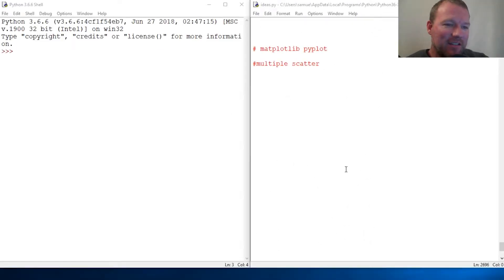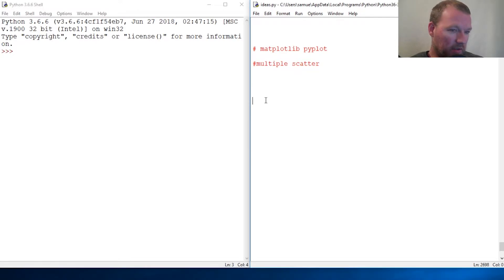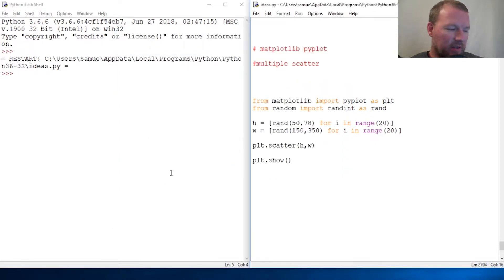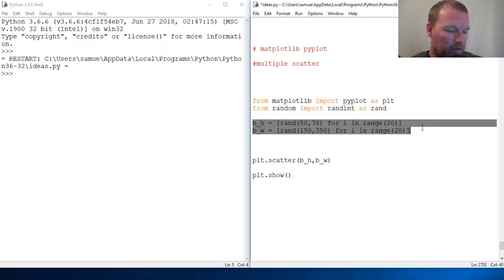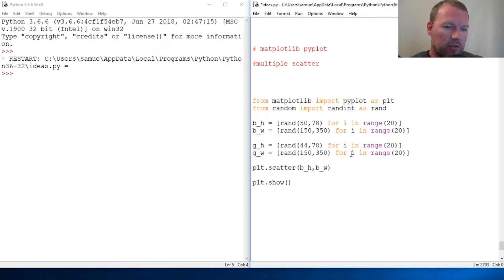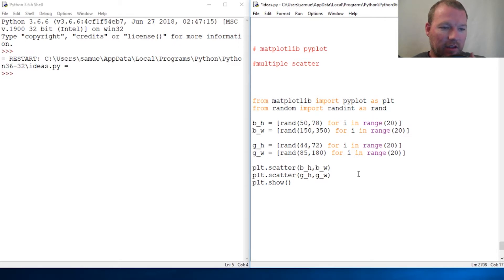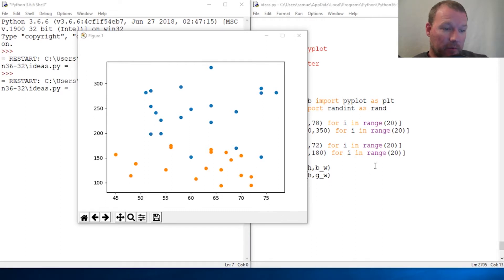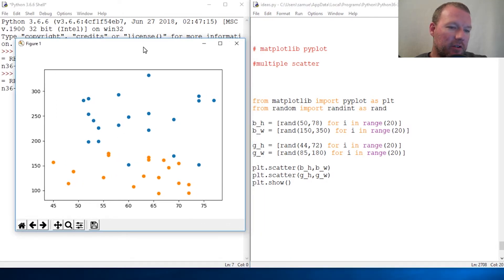Python Basics Multiple Scatter Plots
Learn how to plot multiple sets of data on a scatter plot from matplotlib for python programming